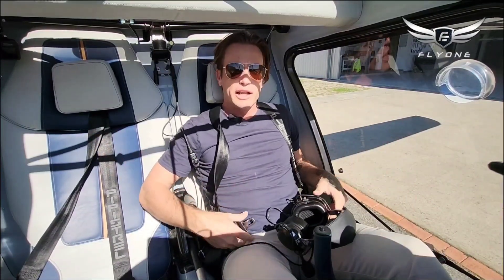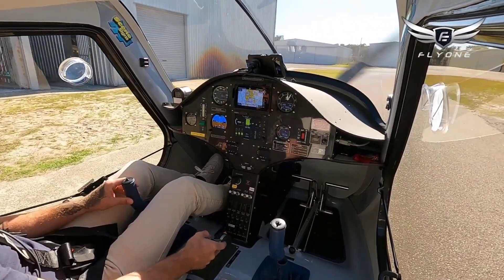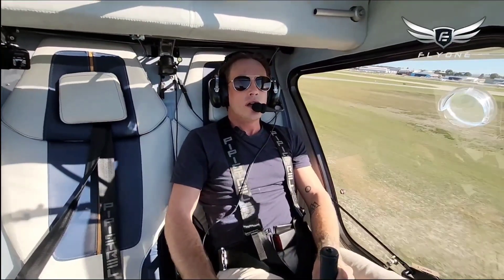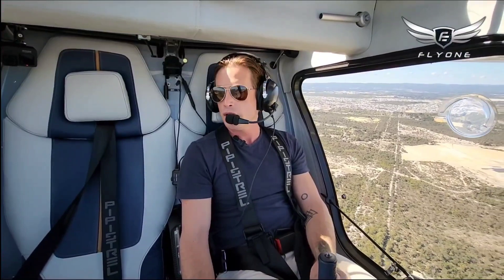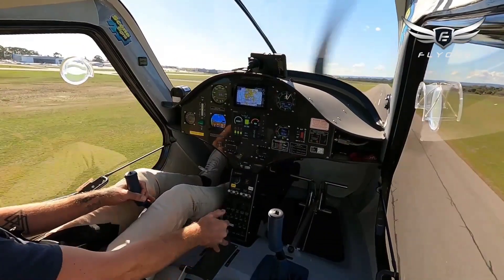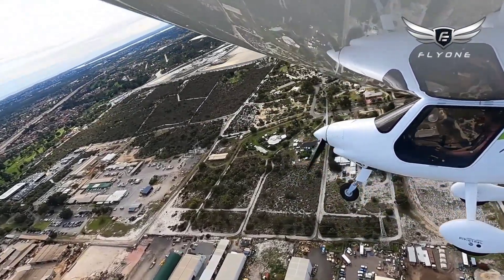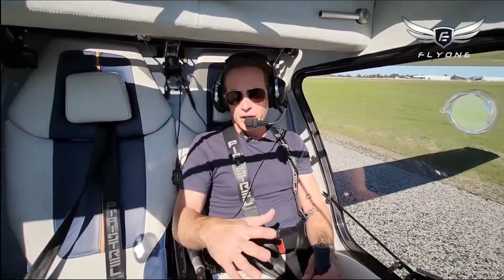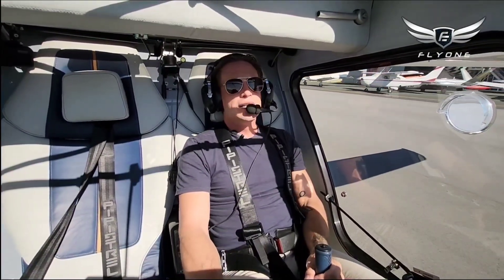How do you fly an electric plane? Flying the circuit in the Pipistrel Alpha Electro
In this video, we outline the take-off and landing configuration of the Pipistrel Alpha Electro, the most suitable electric trainer aircraft for the Australian market.
To highlight the reduced noise characteristics of an electric aircraft, I have recorded the audio on a lapel microphone instead of through the headset.
This will give you a nice indication of the cabin noise.. and as you can hear, it's low enough for comfortable regular conversation levels in the cabin during flight.
This is unheard of (pun intended) in a light sports aircraft.

Pilot: Korum E
Aircraft: Pipistrel Alpha Electro 23-2055
Airport: Jandakot YPJT

To find out more about pilot training using electric aircraft,

You can also track our flights on popular flight tracking apps as all our planes have Mode S transponders.